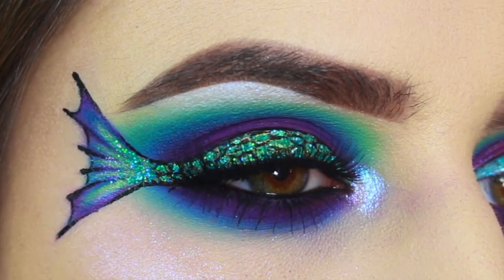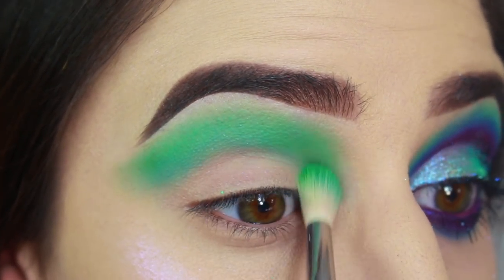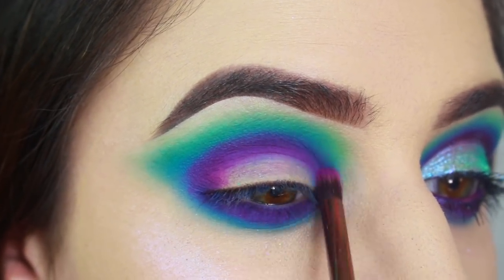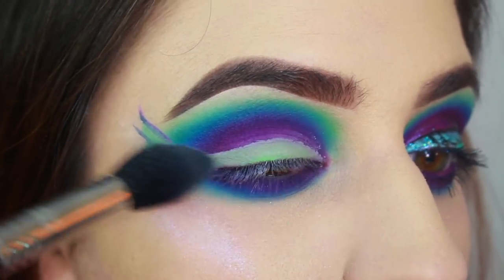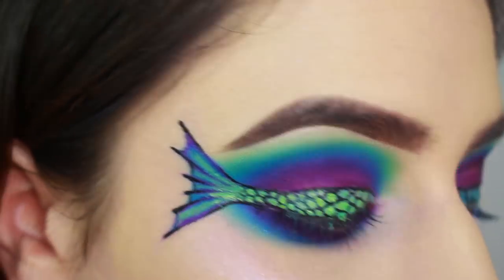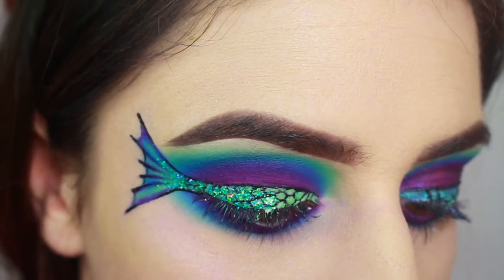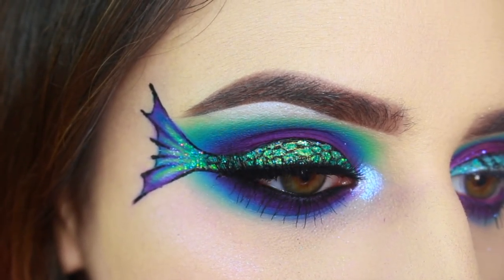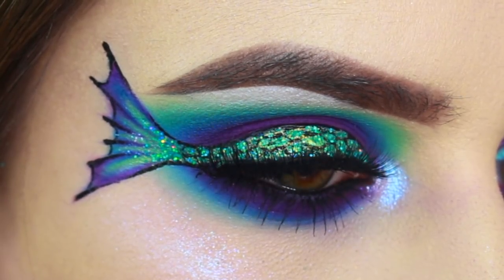Mermaid Eyeliner Tutorial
*My favorite brand is Kazzue! I love their premier series, and Storm White. I’ve had great experiences with this brand and never any pain or discomfort, I can’t say the same for many other contact lens brands.

GourmadeGirls: Giuls

Indi Beat Cosmetics: Giuls

Lilly lashes: GIULS
Favorite lashes: NYC, Ela, Mykonos

GlamLite: Giuls
Favorites: Eyeshadow palettes are amazing!
AmyJuneLashes: GIULIANNA
Amazing lashes!

Pretty vulgar: GB20
One of my FAV gel liners!

The majority of my make up has been sent to me for consideration, but I am not paid to talk about them or use them in non-sponsored content.